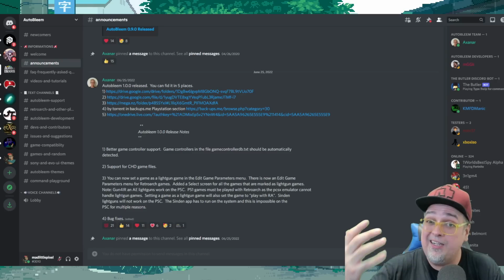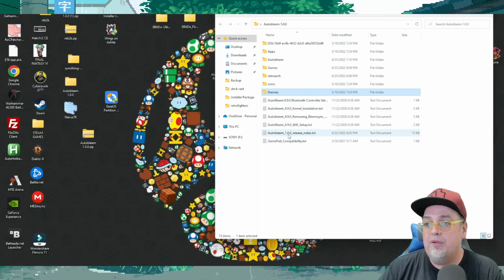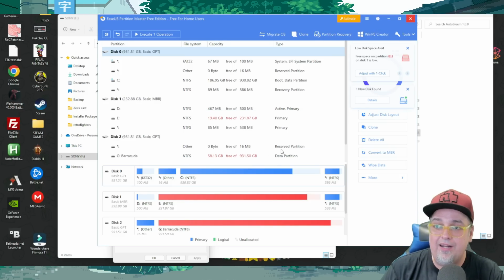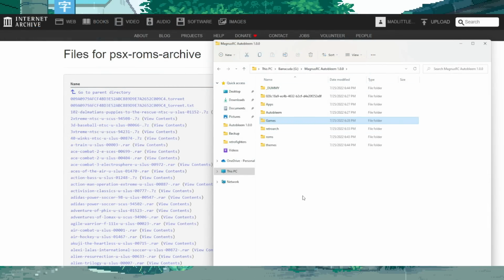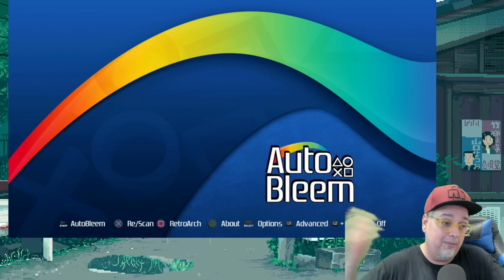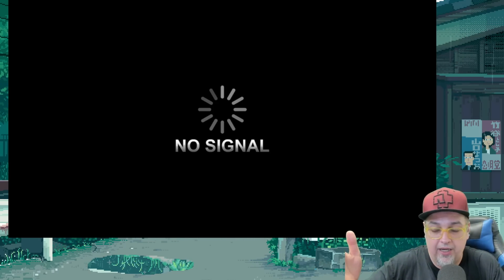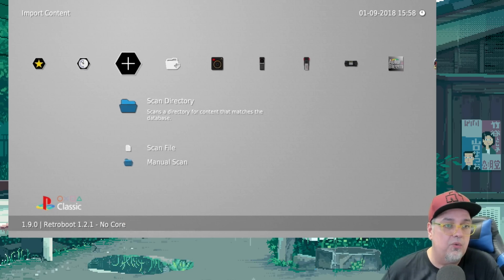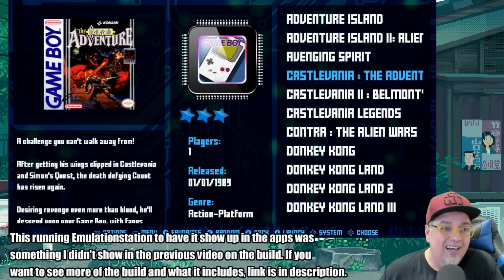NEW How To Add Games To The PlayStation Classic In 2024!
How to get Autobleem installed and the kernal flashed to get the most out of your PlayStation Classic in 2022!

USB Drive I use for PS Classic
OTG Cable I use for PS Classic
USB Hub
Genesis mini 2 preorder

AUDIO:
Mic - Shure SM7B